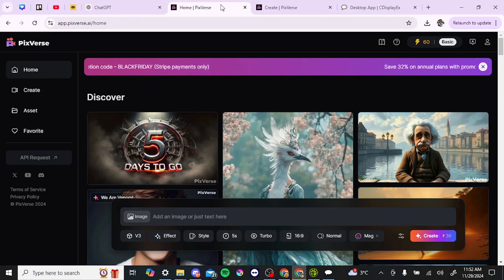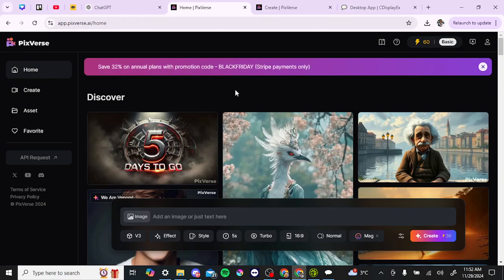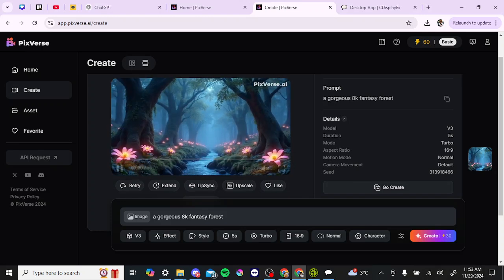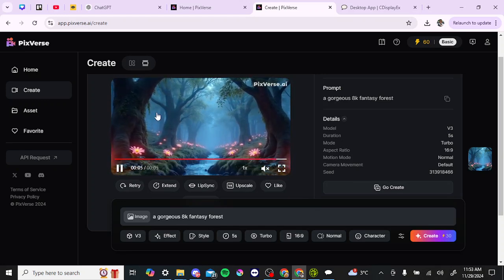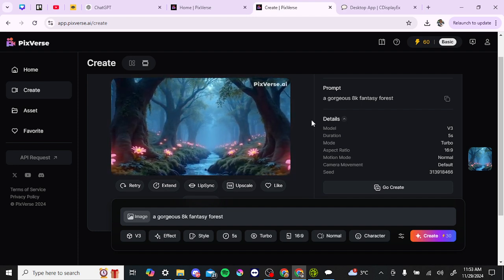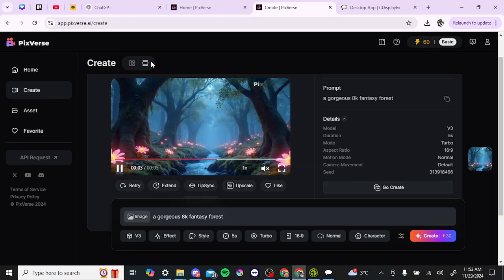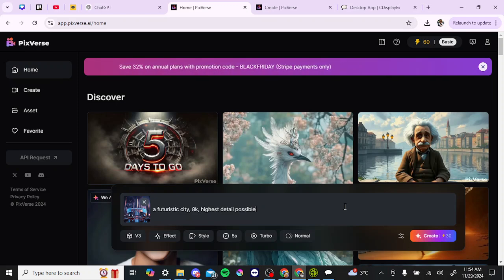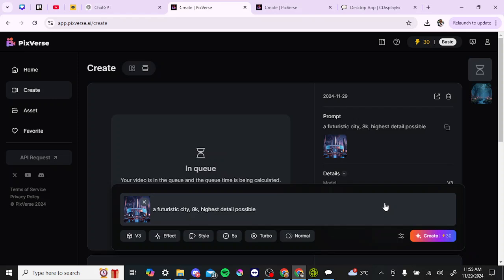How To Prompt On Pixverse Ai V3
Master the art of prompting on Pixverse AI V3 with this easy step-by-step guide for creating impactful and engaging results.